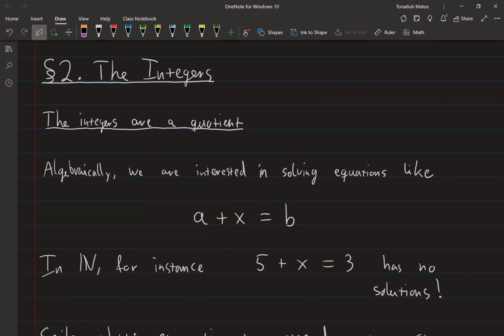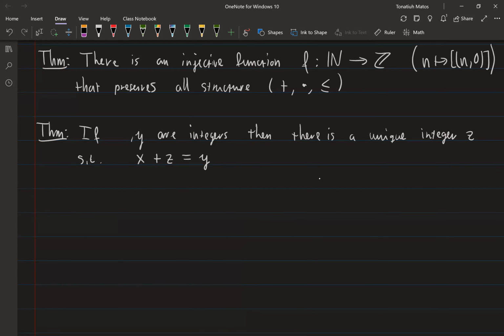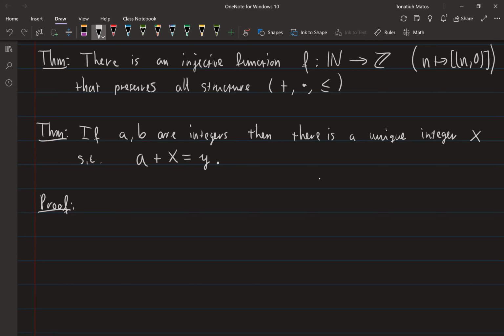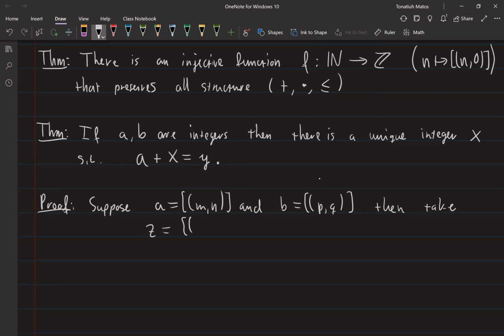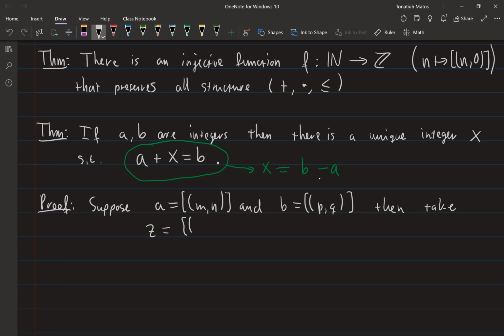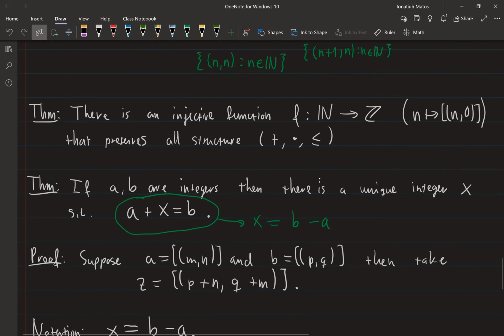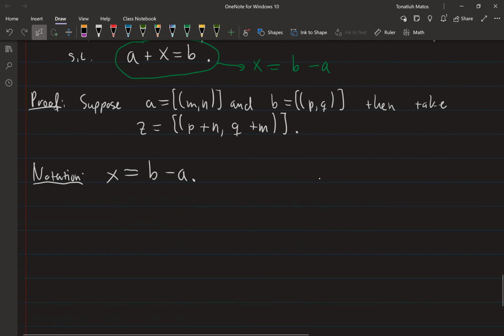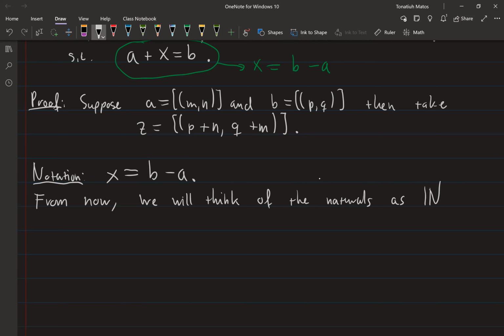Lecture 5-B: Embedding N in Z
* Notation.
* Final remarks on Z.